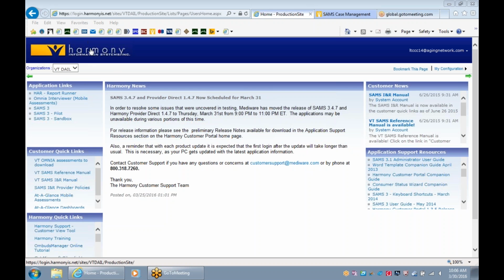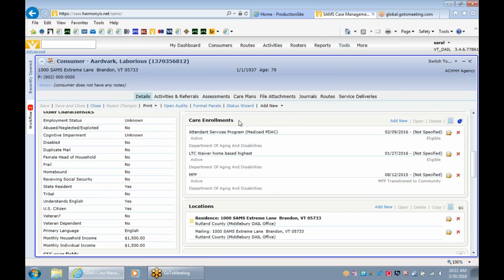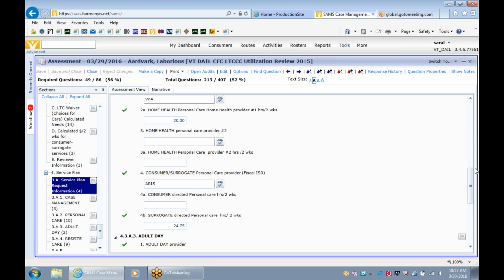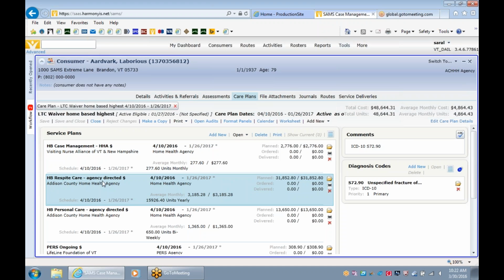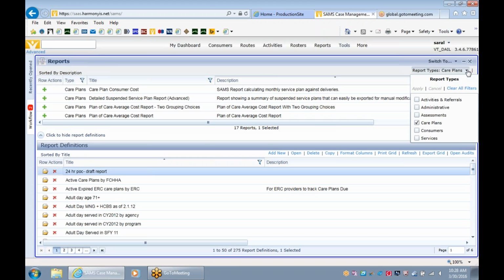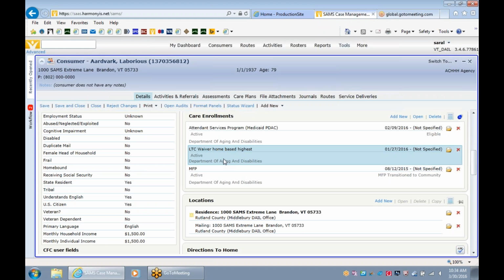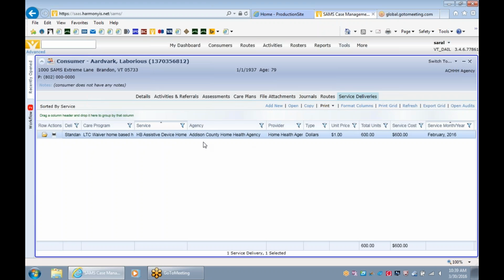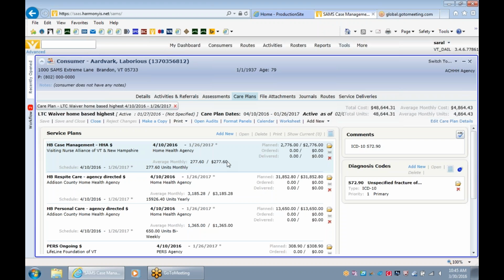2016 03 30 10 01 Home Health Agency SAMS training for billers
This webinar describes how the Home Health Agency folks who do billing can access the authorized service allocations.